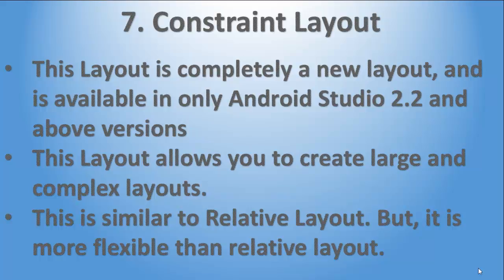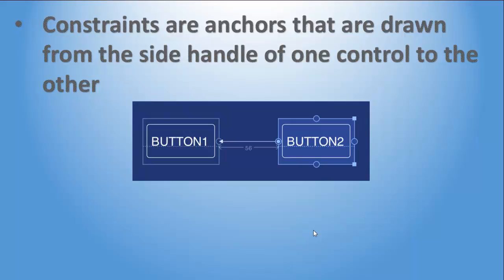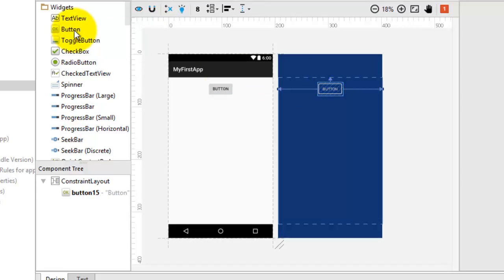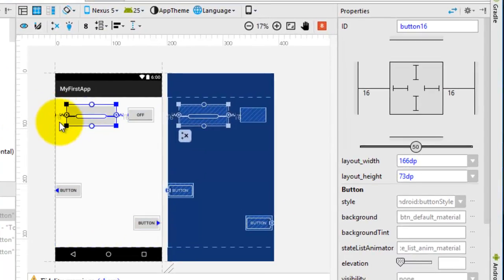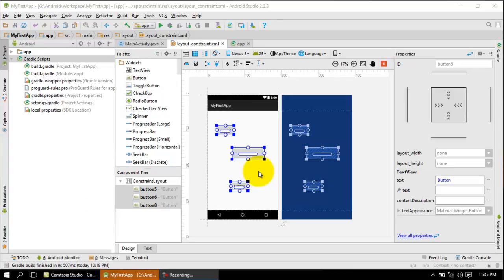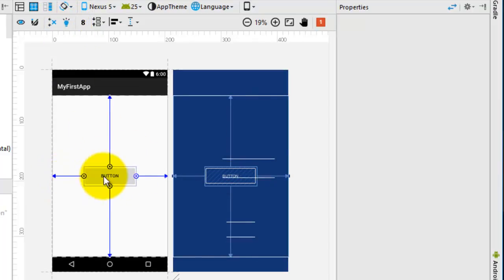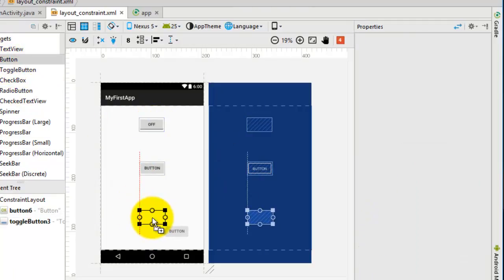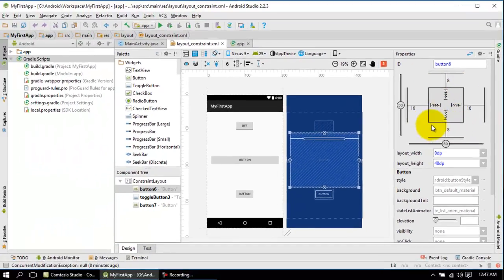Different Types Of Layouts in Android - Constraint Layout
In this Video, you can learn about Constraint Layout in android. This layout is completely a new layout and is available only in android studio 2.2. You can learn how the controls can be designed using this constraint layout editor.